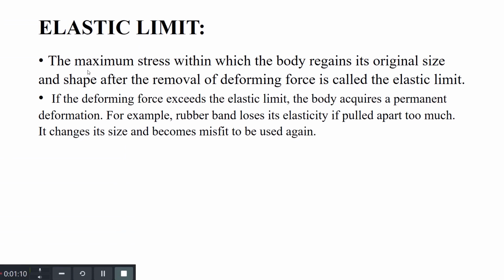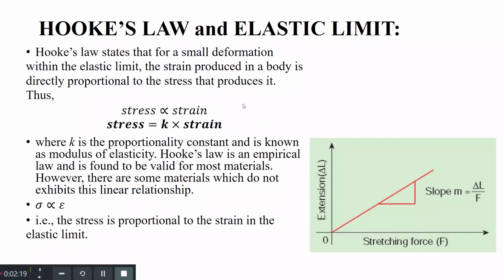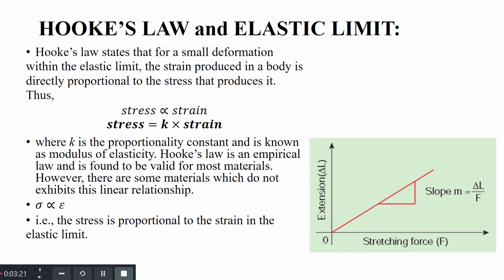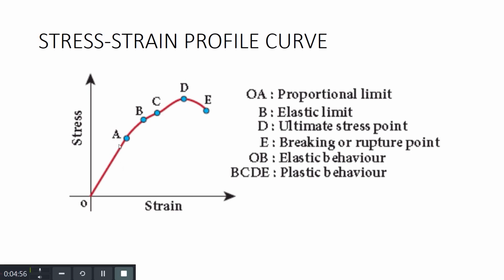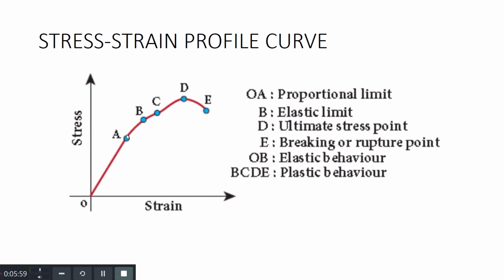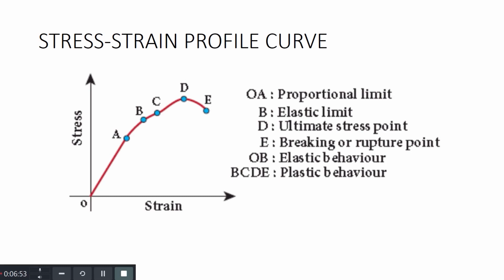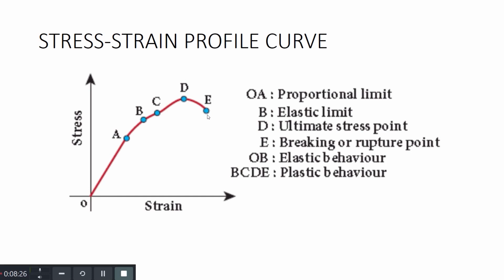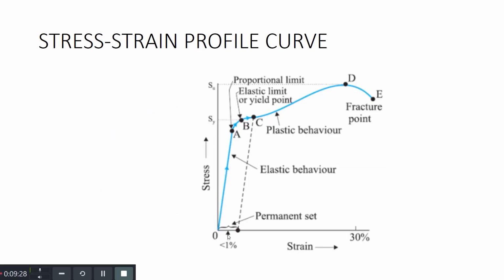Physics 12 | Physical Properties Of Matter - Elastic Limit